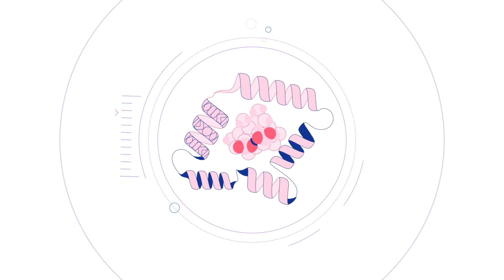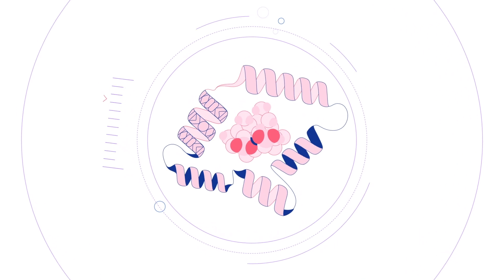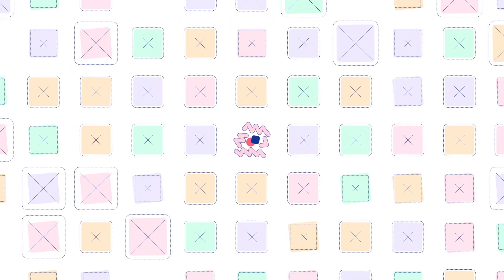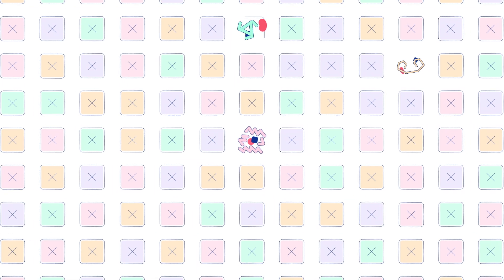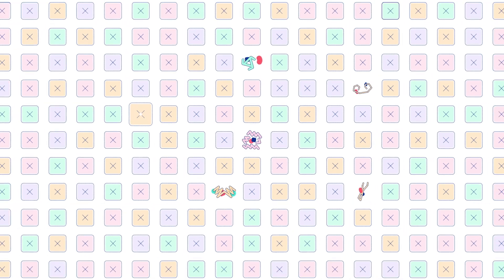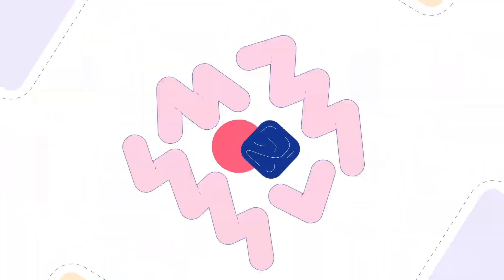Protein folding explained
Join DeepMind Science Engineer Kathryn Tunyasuvunakool to explore the hidden world of proteins.

These tiny molecular machines underpin every biological process in every living thing and each one has a unique 3D shape that determines how it works and what it does.

But figuring out the exact structure of a protein is an expensive and often time-consuming process, meaning we only know the exact 3D structure of a tiny fraction of the 200m proteins known to science.

Being able to accurately predict the shape of proteins could accelerate research in every field of biology. That could lead to important breakthroughs like finding new medicines or finding proteins and enzymes that break down industrial and plastic waste or efficiently capture carbon from the atmosphere.

Join Kathryn as she explains what protein folding is, why it's important and how our Artificial Intelligence system AlphaFold offers a solution to this grand scientific challenge.